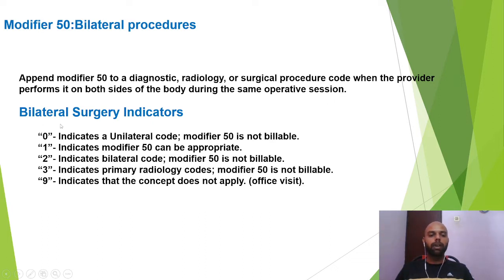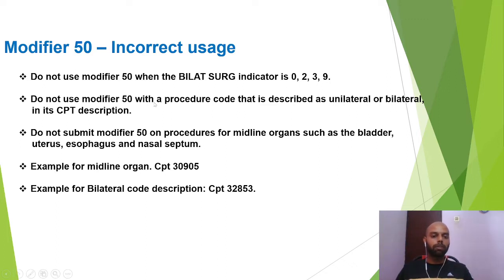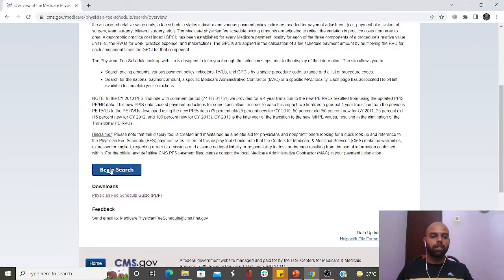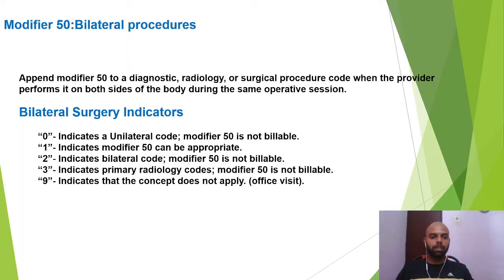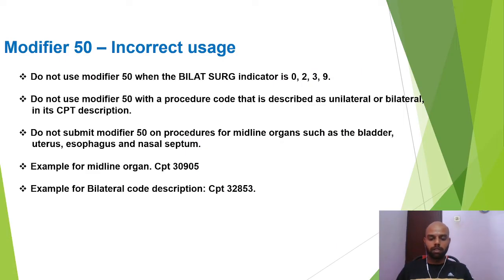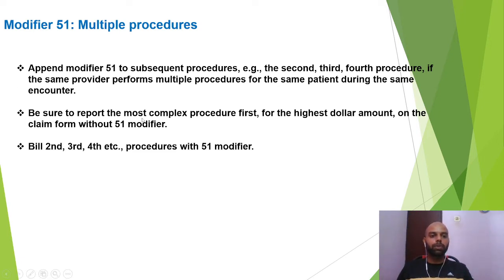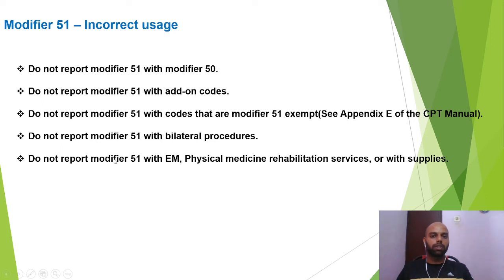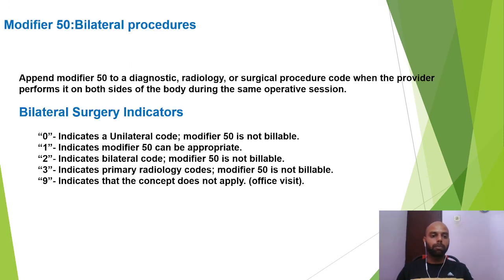Modifier 50, 51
This video will help you to understand about modifier 50, 51.